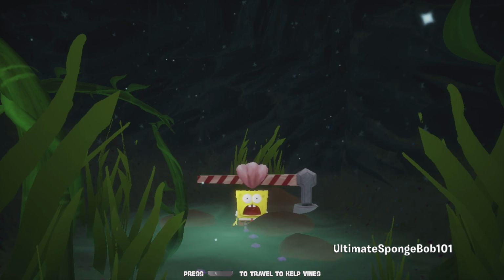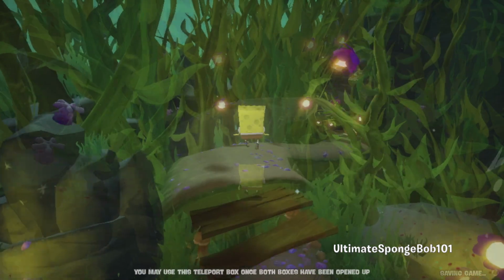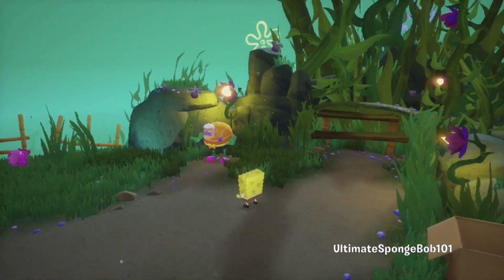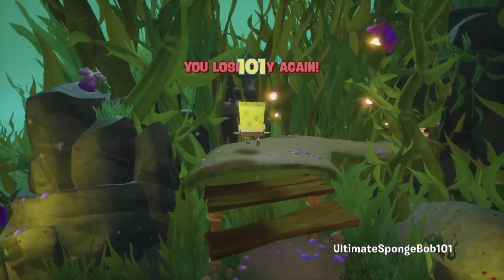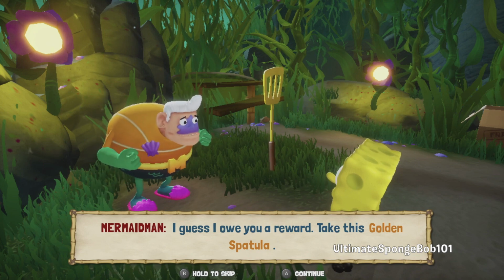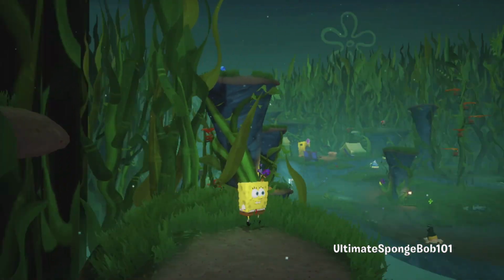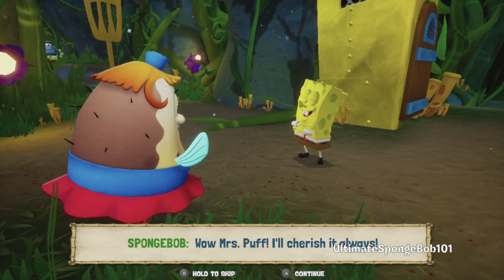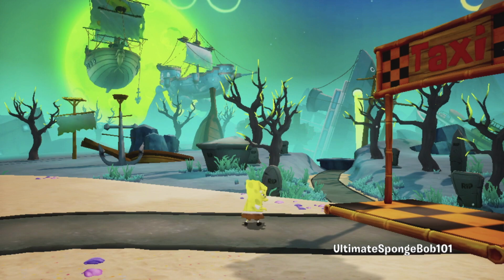Kelp Vines | SpongeBob: Battle for Bikini Bottom - Rehydrated Part 26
It's time to take on two of the toughest challenges (in my opinion) in SpongeBob Rehydrated - the Kelp Vines Slide and Mermaid Man Time Challenge!